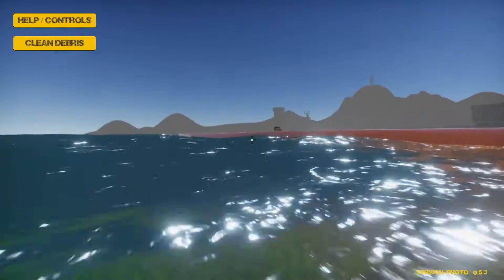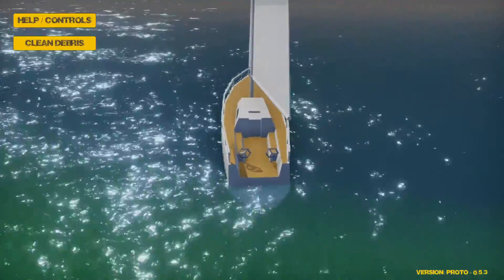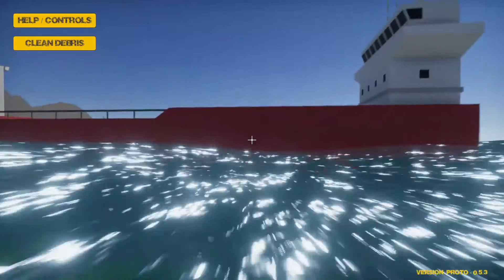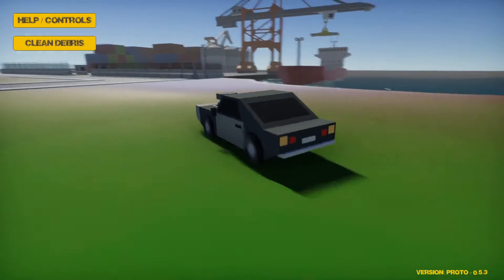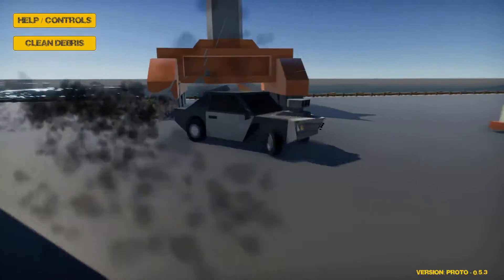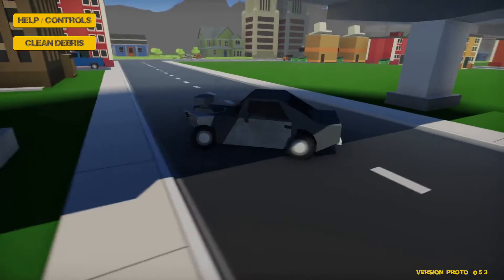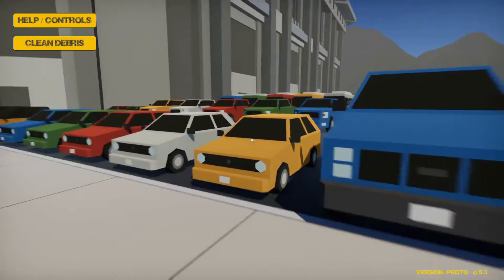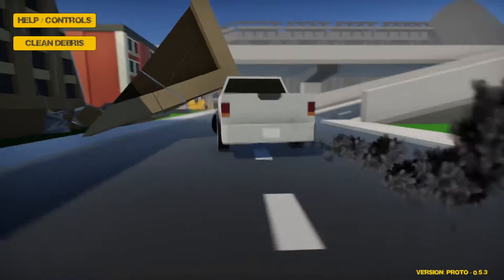The Destruction Project - Update 0.5.3 - Devlog #4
Hey All,
I released a small update for the destruction project today. Most notably, I've added a whole host of new cars with many more to come. Water has been updated to look more realistic with a completely new shader and wave system. 3 new driveable boats have now been added to compliment the nice water! Check out the full devlog on itch.io.